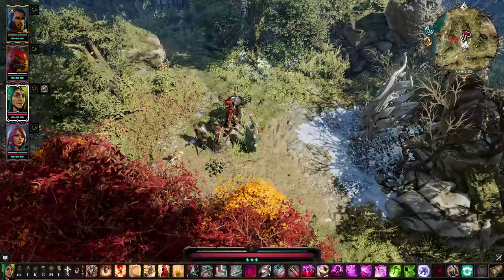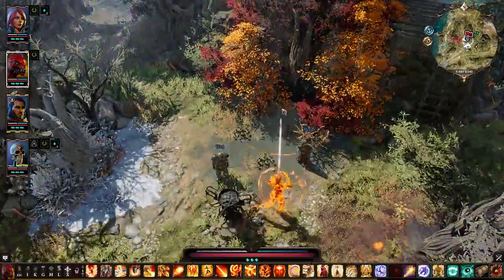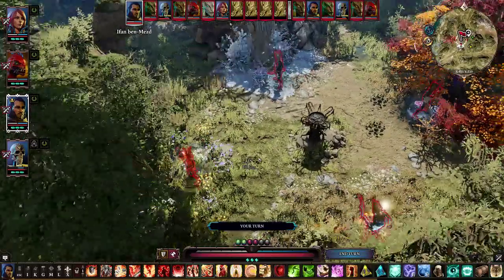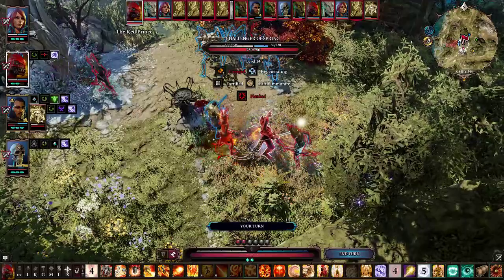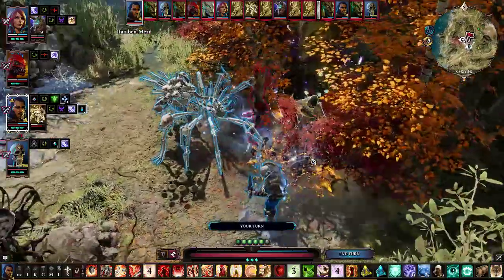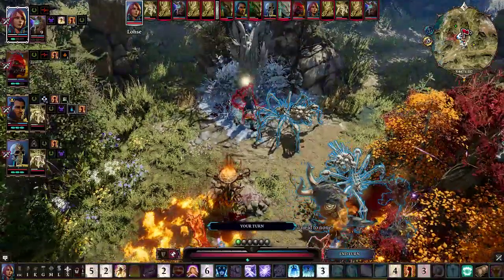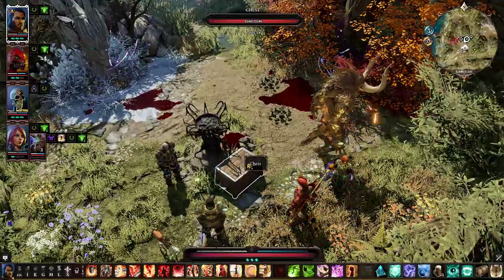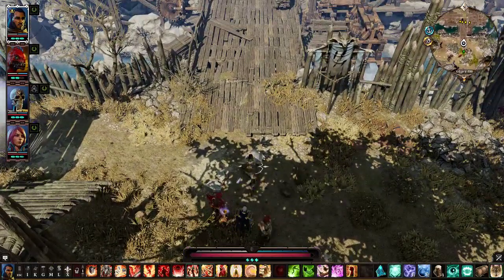Divinity: Original Sin 2 Definitive Edition: Episode 63 - Elven Trial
Complete play-through on Classic Difficulty.

I am using a couple minor Quality of Life mods.